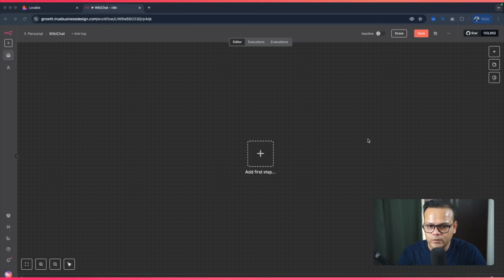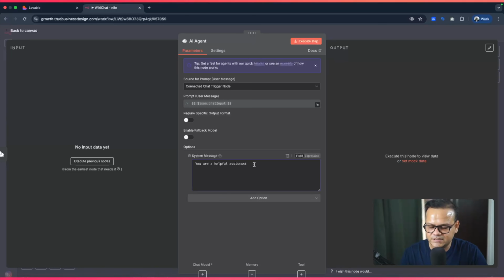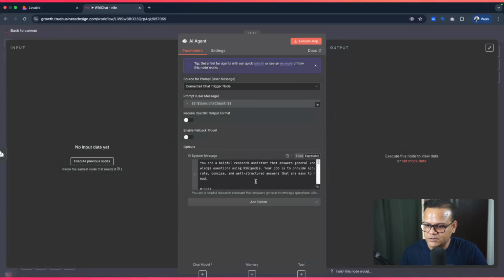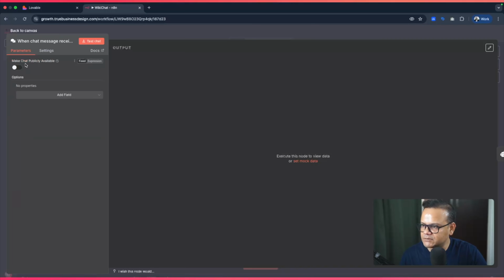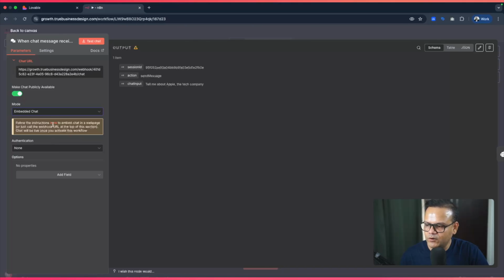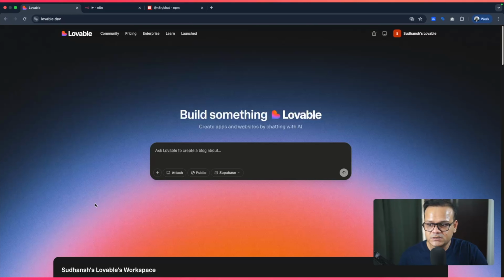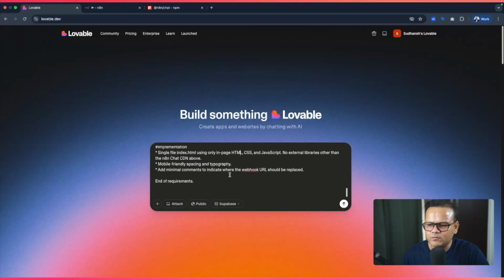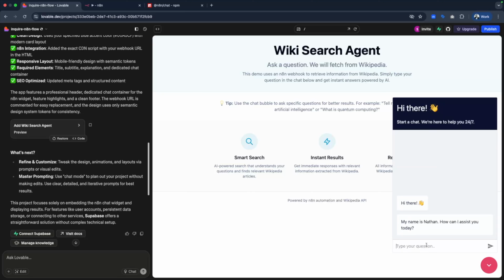Part 2 | Building a AI Chatbot in 10 minutes. No Coding Required | AI for Marketing.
In this video you will learn how to build a simple chatbot by combining Lovable AI and n8n webhooks. This is a practical beginner friendly walkthrough that shows you how to connect a basic website to n8n using a webhook, send user queries to an AI agent, fetch results from Wikipedia, and display formatted answers directly inside the webpage. If you are a marketer, entrepreneur, or someone interested in building your own AI agents without heavy coding, this tutorial will give you the exact steps to get started.

Chapters
00:00 Intro
00:48 What is a Webhook
01:42 Building the AI ChatBot in n8n
06:40 Import n8n Chat Bubble by using CDN Embed
08:00 Building a Lovable Webpage for AI Chatbot
10:17 Important Information regarding Webhooks
11:16 Testing the AI Chatbot
14:59 Vibe Coding Recap

Hi, I’m Sudhansh Jadon, a digital marketing strategist and entrepreneur with 16+ years of experience helping startups and businesses scale using AI, growth marketing, and digital strategy. I create content to help marketers go beyond prompts and build real AI-powered marketing systems.

We begin by revisiting the website we built earlier with Lovable and VS Code. On its own, the website is static, but with webhooks you can make it dynamic. A webhook is like a digital doorbell: when the website sends data, n8n hears it and responds. I explain how to create a webhook node in n8n, catch the data from a website form, and then use an AI agent node connected with the Wikipedia node to fetch answers. Finally, I show you how to send a formatted HTML card response back through the same webhook so the website can display the chatbot’s reply in real time.

By the end of this tutorial you will have a working chatbot that can answer questions using Wikipedia, all built with free or low cost tools like Lovable AI, n8n, and ChatGPT.

For marketers and growth professionals, learning how to connect web components with automation platforms is the foundation of agentic workflows. The same pattern you learn in this video — website → webhook → AI agent → response — can later be applied to build customer support bots, lead capture forms with instant responses, campaign research tools, and more complex Retrieval Augmented Generation (RAG) chatbots. Understanding this basic chatbot build means you are no longer limited to static landing pages, you can now create interactive AI powered web apps that engage users and feed data into your marketing stack.

• Marketers who want to experiment with AI chatbots and automation without hiring developers
• Entrepreneurs looking to build quick prototypes of customer facing tools
• Growth hackers who want to automate research and content workflows
• Students and professionals curious about how webhooks, AI, and Wikipedia can work together in a real project

• What is a webhook in n8n
• How to create a webhook node and catch data from a website
• How to connect Lovable AI websites with n8n
• How to build a simple chatbot powered by Wikipedia
• Using AI Agent node with Wikipedia node in n8n
• Sending responses back to a website using HTML cards
• Practical use cases for marketers and growth professionals
• Why webhooks are the foundation of AI automation workflows
• How to turn static websites into interactive AI powered apps

Use Cases for Marketers
• Customer FAQ chatbots that answer common questions instantly
• Market research assistants that fetch and summarize competitor or industry data
• Campaign microsites that provide interactive experiences
• Lead forms that trigger real time personalized responses
• Educational tools and knowledge assistants embedded directly into landing pages

Next Steps
This video is part of a series on vibe coding and AI powered marketing automation. In the first video we covered the basics of vibe coding and building simple websites using Lovable AI and VS Code. In this second video we connect those websites to n8n with webhooks to create a chatbot. In the next videos we will show you how to stretch your Lovable credits using ChatGPT, explain the concept of RAG (Retrieval Augmented Generation), and build a RAG chatbot that combines Lovable, n8n, and vector databases.